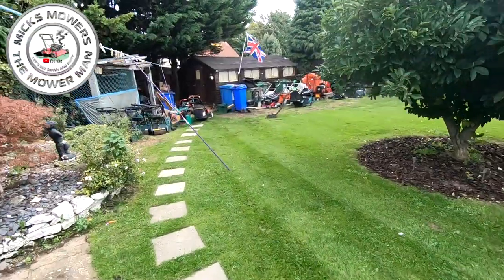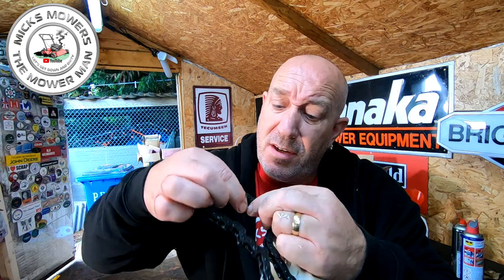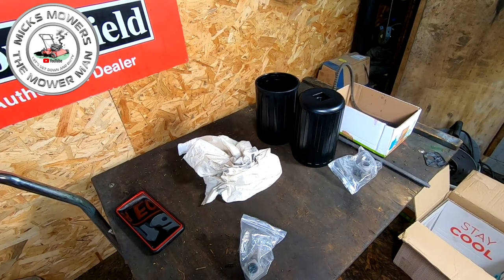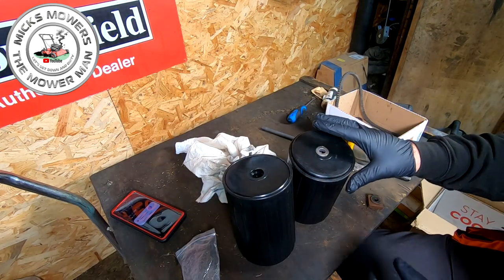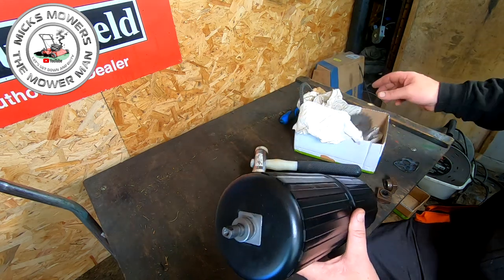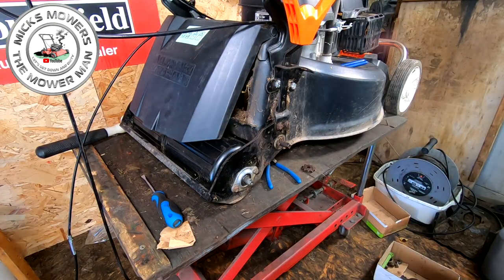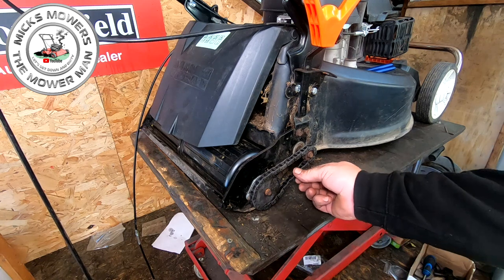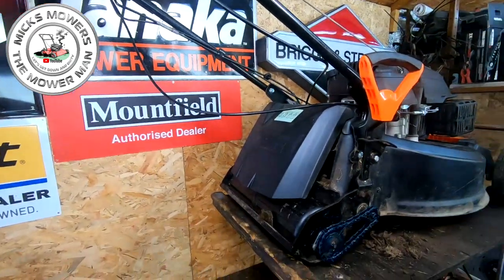FEIDER TR5220 Lawn Mower Roller Replacement Drive Problem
In this Video FEIDER TR5220 Lawn Mower Roller Replacement Drive Problem